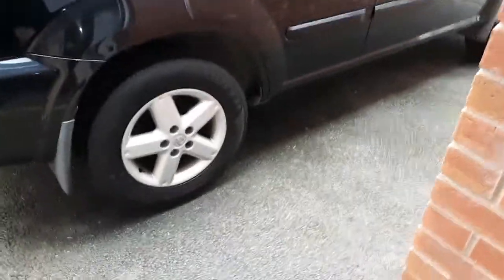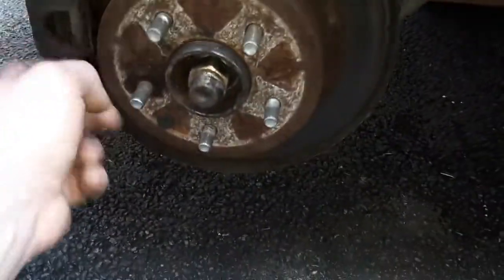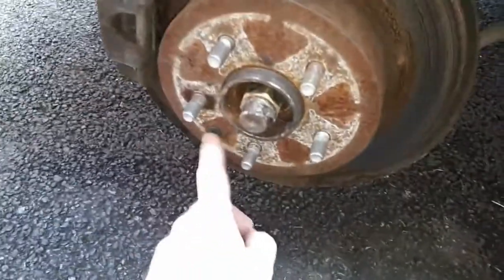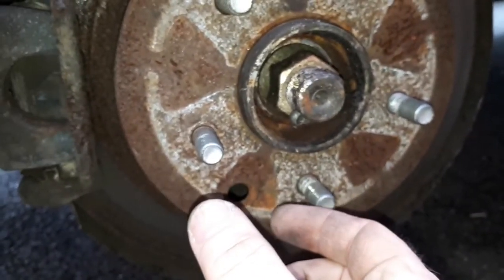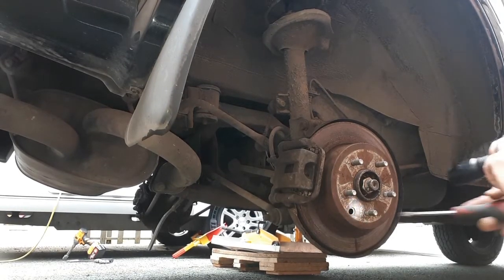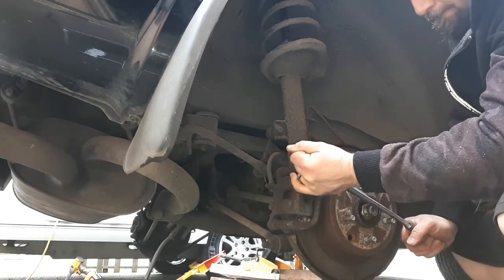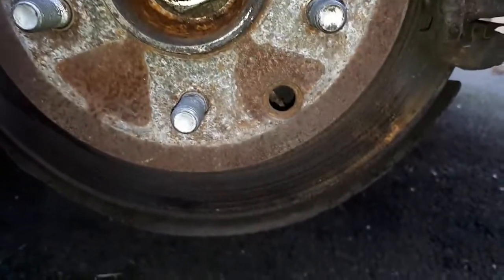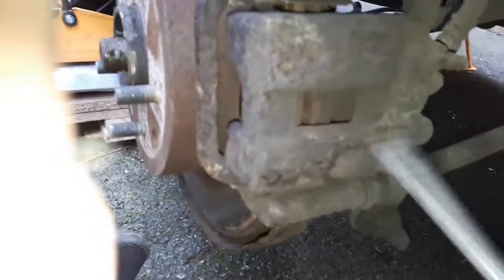Adjust handbrake Drum brake shoes winding adjuster Nissan X trail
Quick guide of how to adjust the handbrake using the adjusters enclosed within the brake drums.